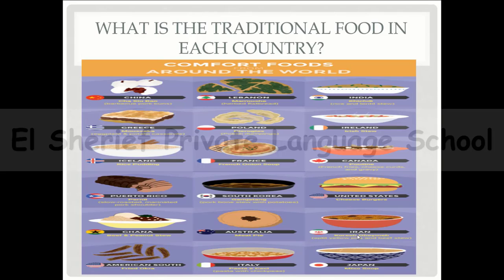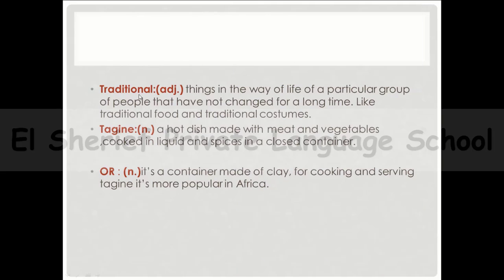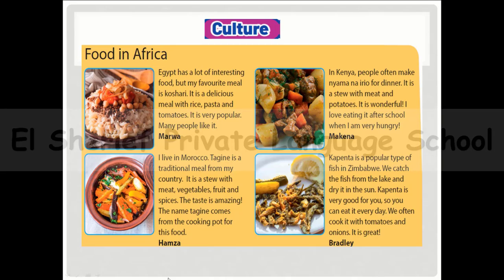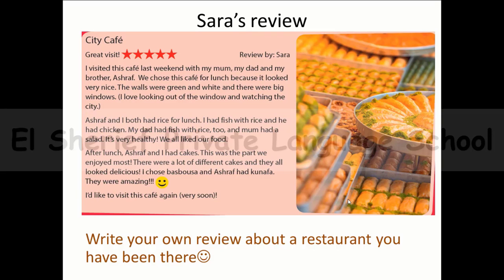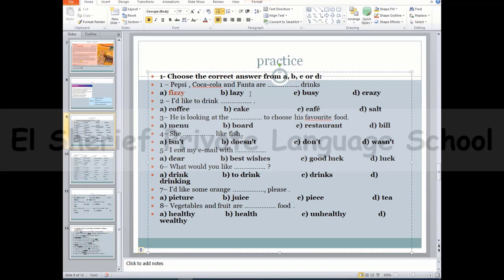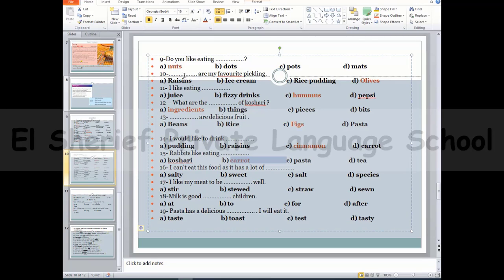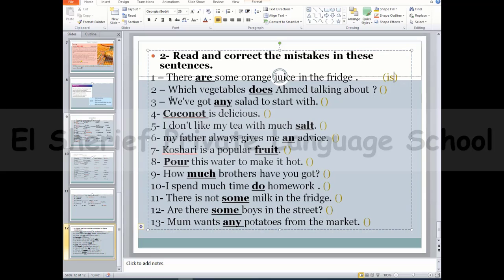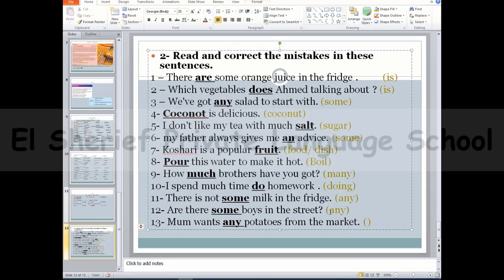En G7 T1 OL U6 Part 2